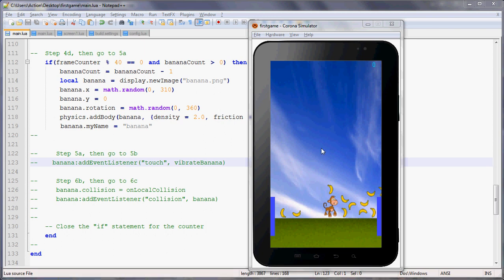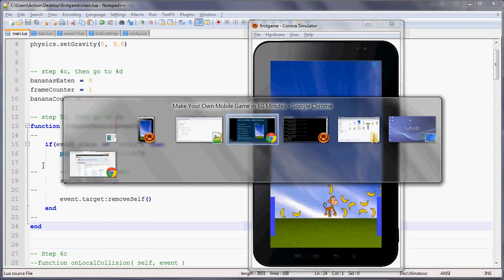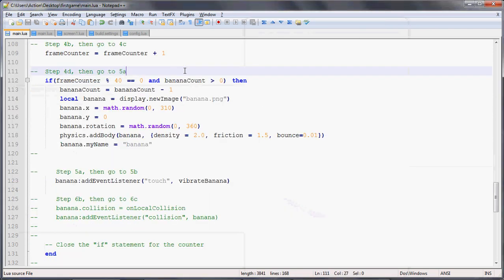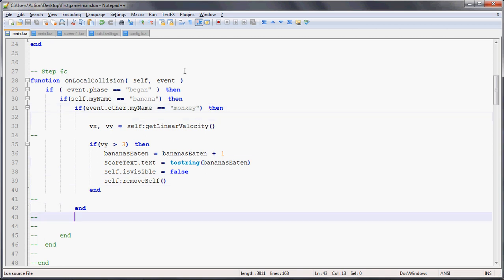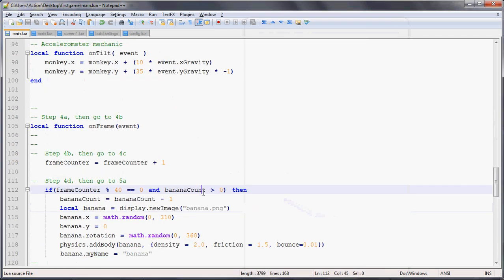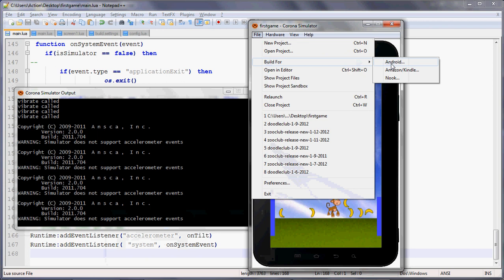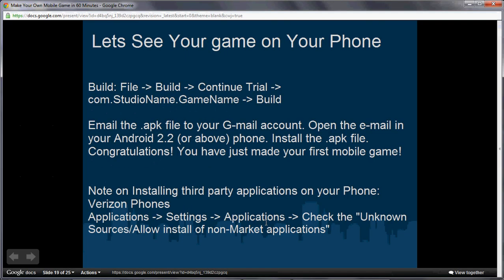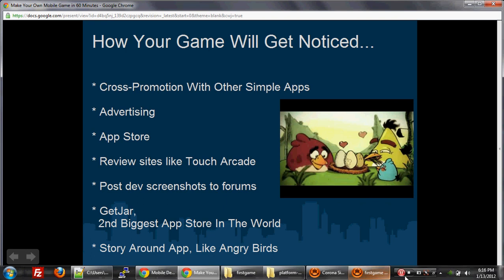Make Your Own Mobile Game In 60 Minutes, Part 5 of 6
Free tutorial to help students make their own mobile game in 60 minutes using the Corona SDK.

By the end of the tutorial,  you'll have a game that you can play on your Android/iPhone/iPad/Kindle/Nook device :)

Supported by chromacoders.org, a game dev club made to inspire students to work in teams to make their own cool games